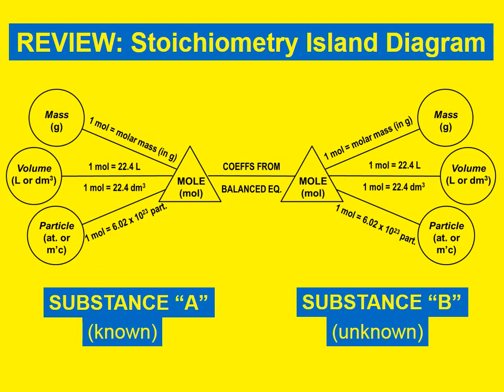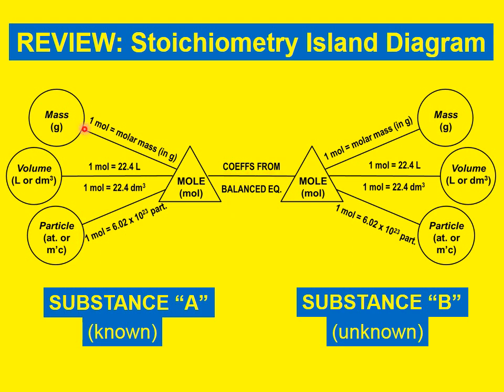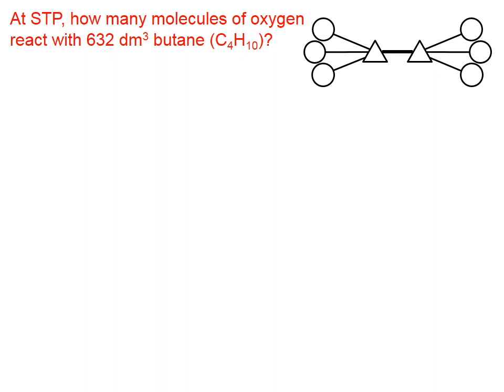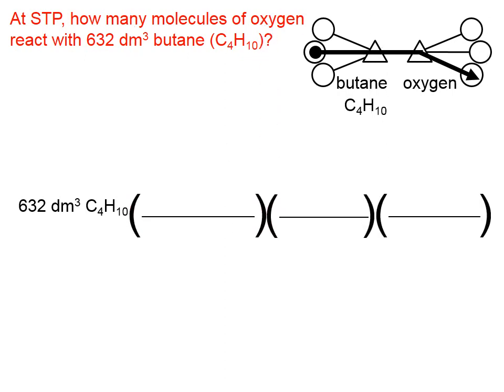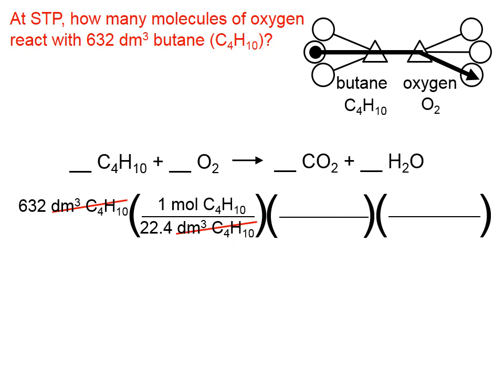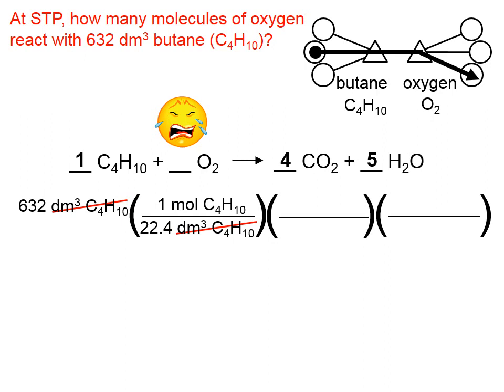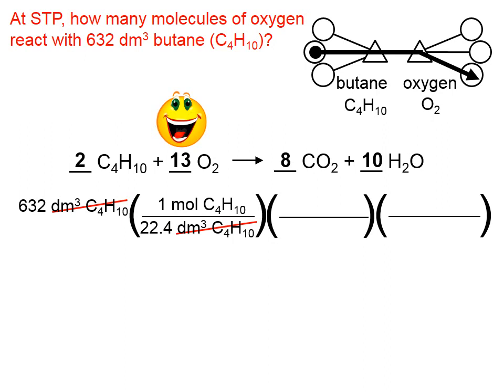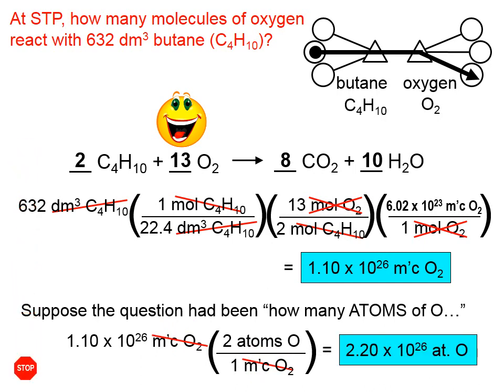3 27 Basic Stoichiometry, Part 2